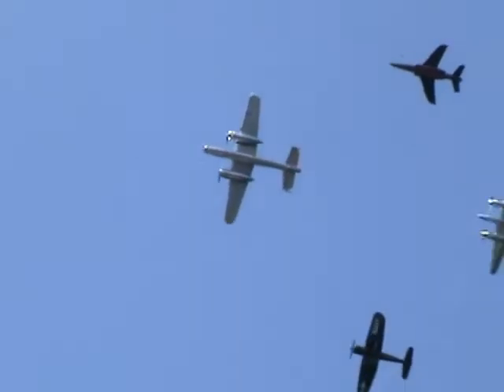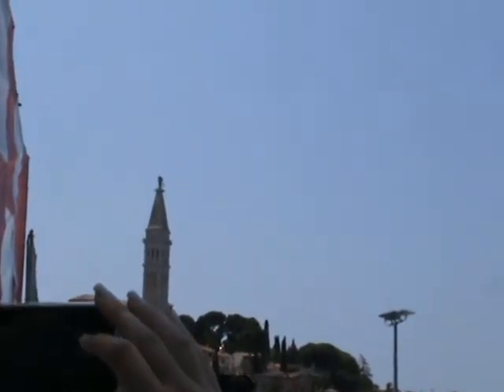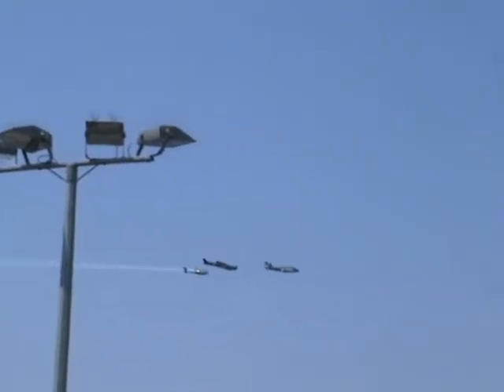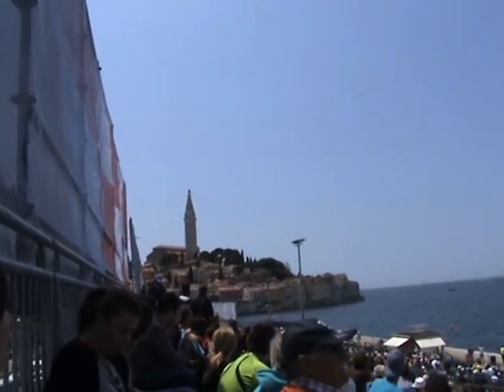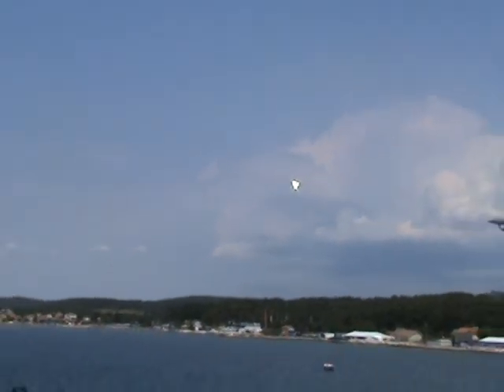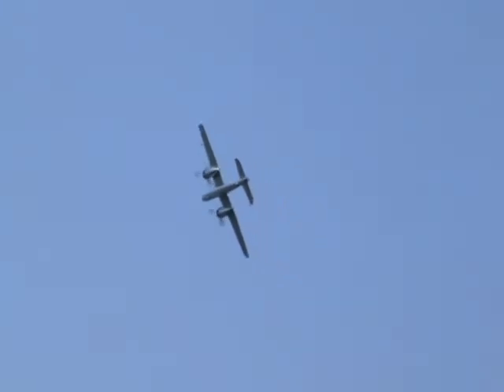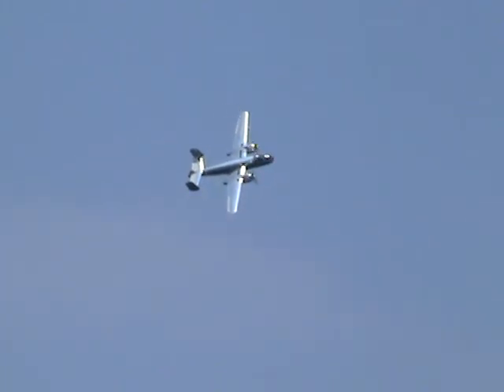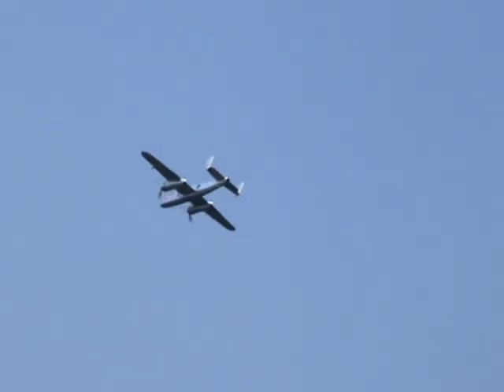Red Bull Air Force - B 25 - Rovinj (Croatia) 2015